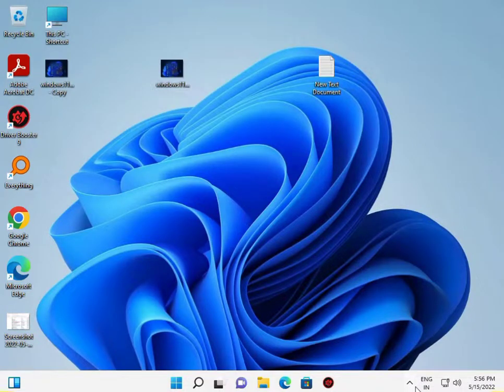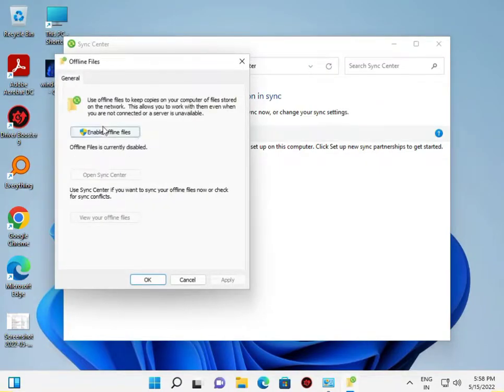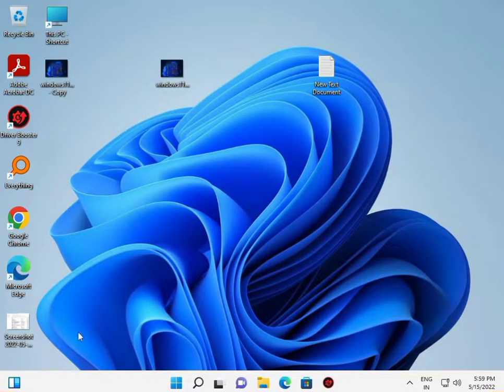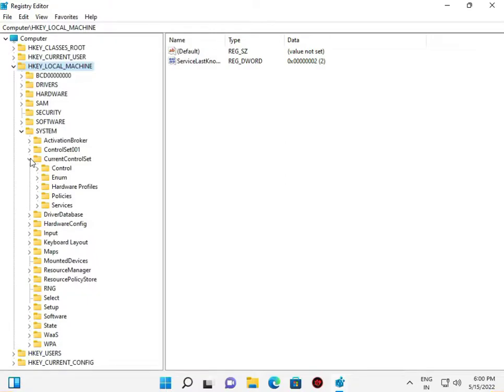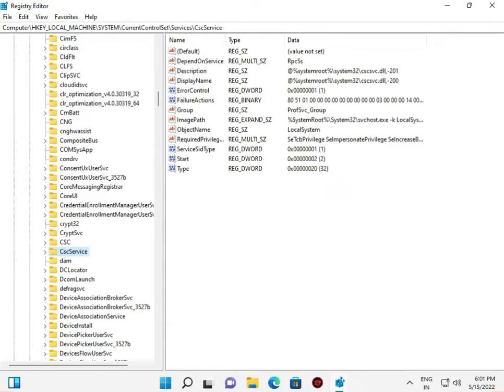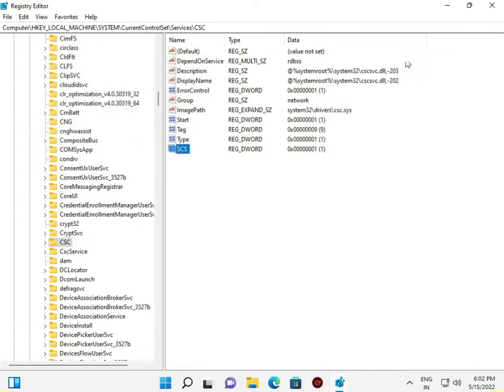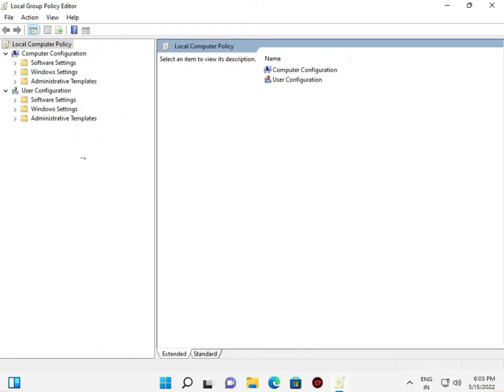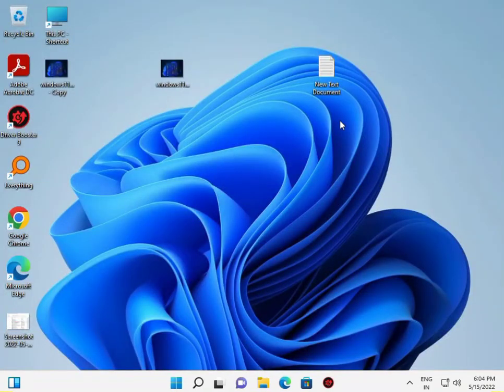how to Enable Offline Files in Windows 11